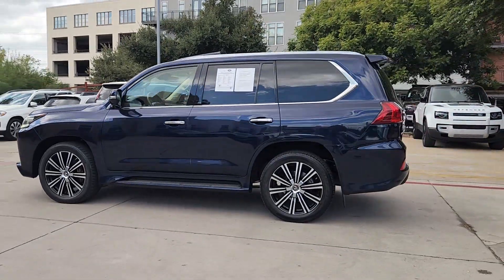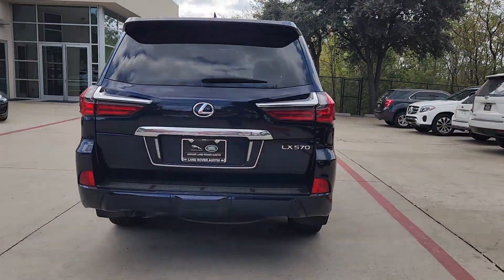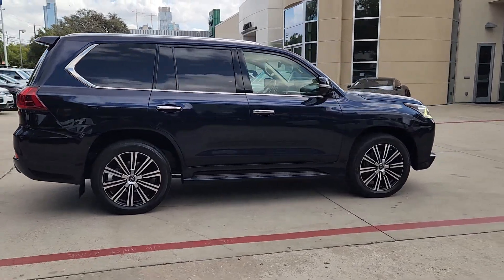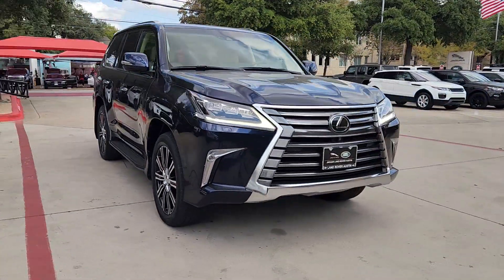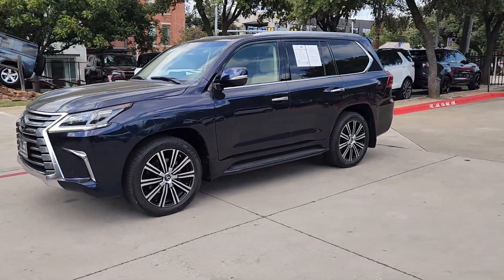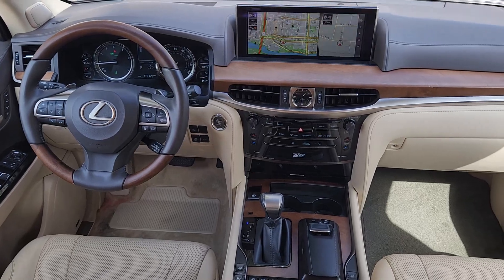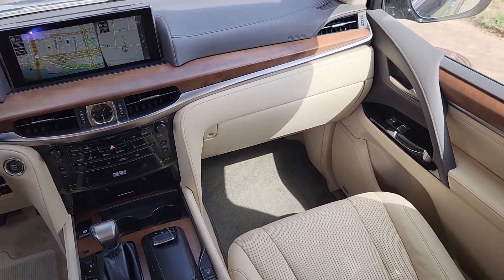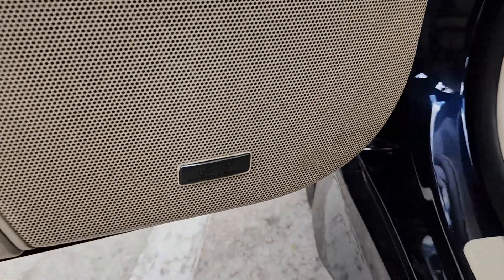2018 Lexus LX 570 Austin, Rollingwood, Tarrytown, West Lake Hills, Shady Hollow TX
Pre-Owned 2018 Lexus LX 570 available at Land Rover Austin located in 1515 W 5th St, Austin, TX, 78703.

Please mention the stock# 3L5120A when you contact the dealership for this vehicle.

Go home happy with the  2018  Lexus LX.  This handsome LX delivers refined comfort and serious off-road capability. From its serene, feature-rich interior to its mighty V8 power coupled with all-wheel-drive, this luxury SUV takes you to the pinnacle in style. The following are some of this vehicles highlighted options: Head-Up Display, Moonroof, Keyless Entry, Satellite Radio, Woodgrain Interior Trim, Premium Sound System, Power Passenger Seat, Heated Mirrors, Fog Lamps, Back-Up Camera. Take your outdoor spirit to the highest level of comfort in this luxurious LX. Come in for a test drive. Our team will make it the best part of your day.